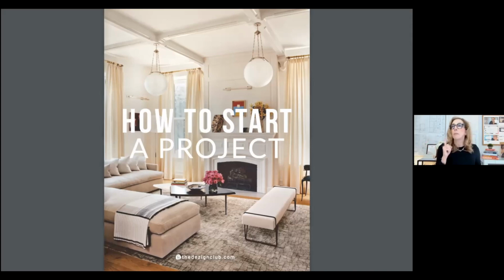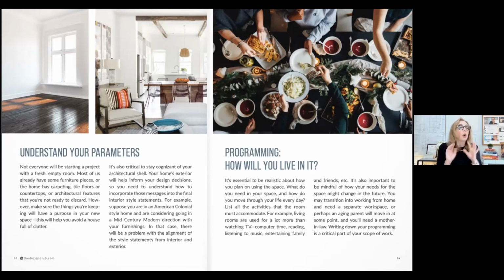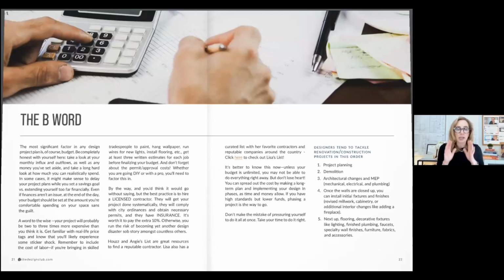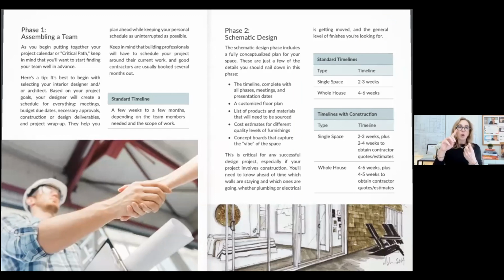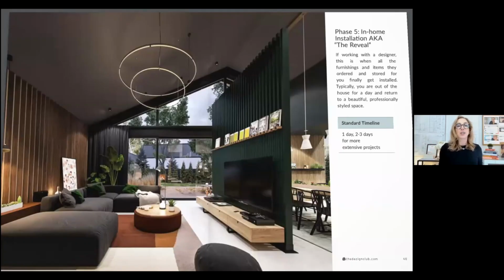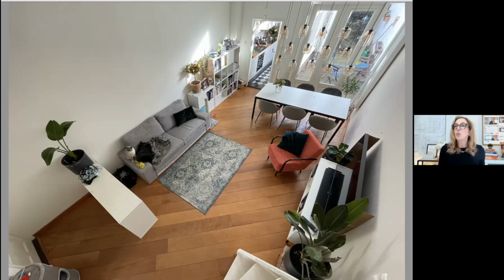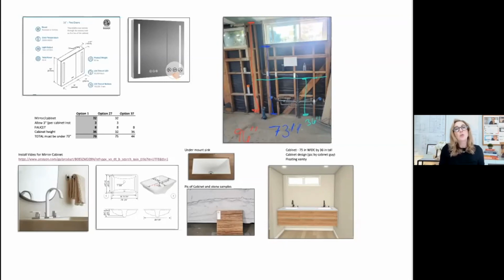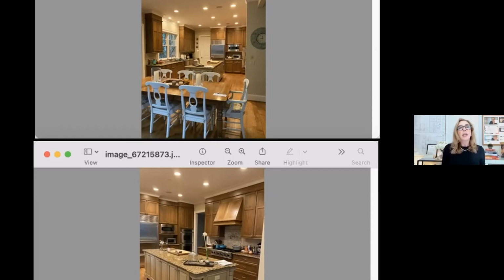Q&A 2 6 22 HD 1080p